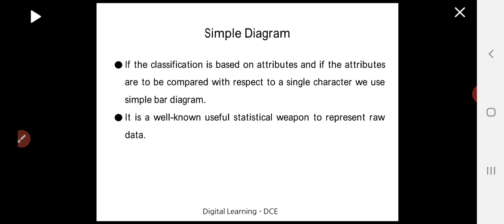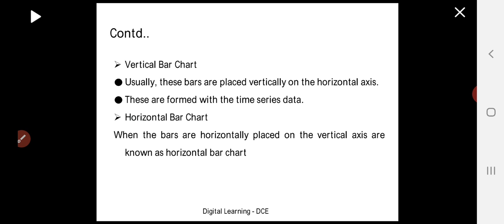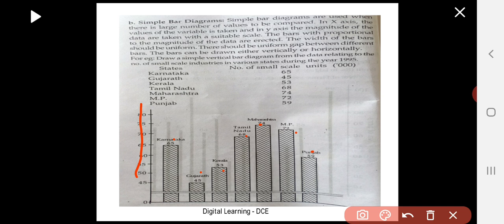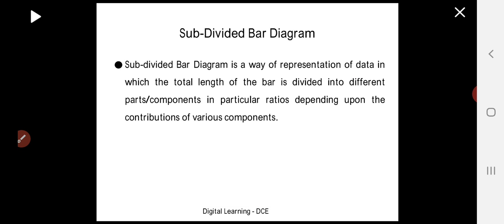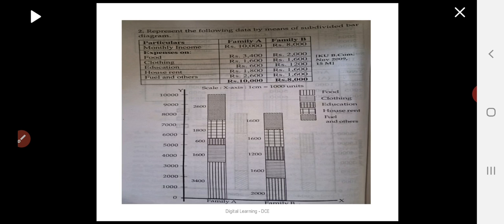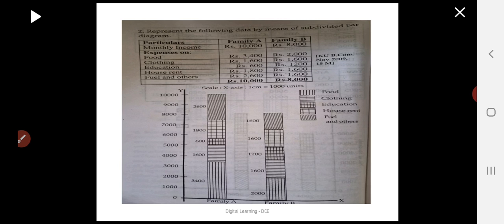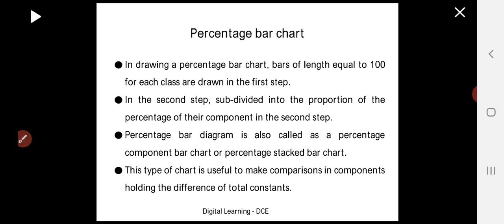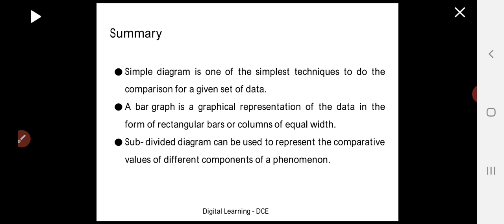TBD-1 (sessions 58,59)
Simple & sub divided diagram